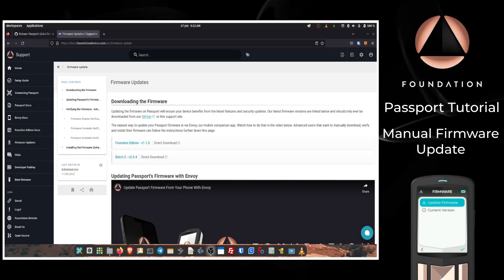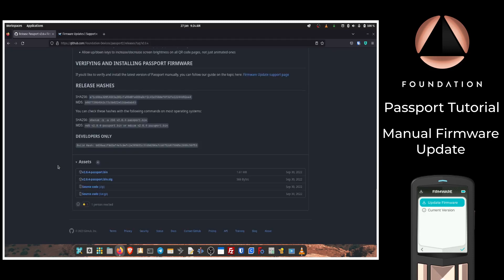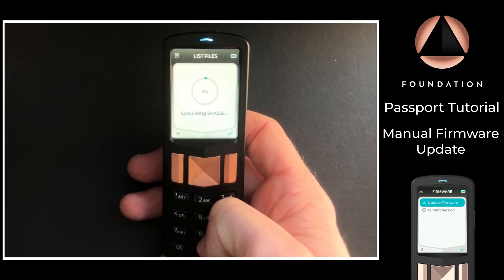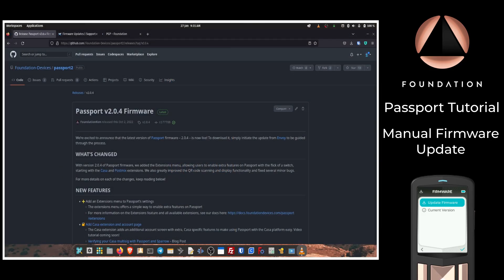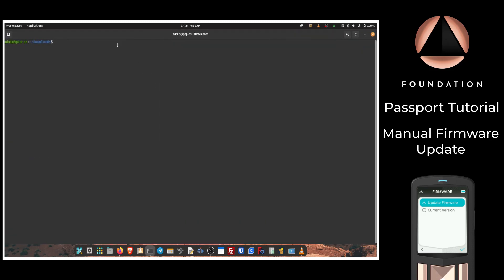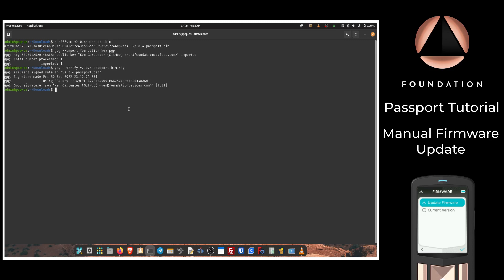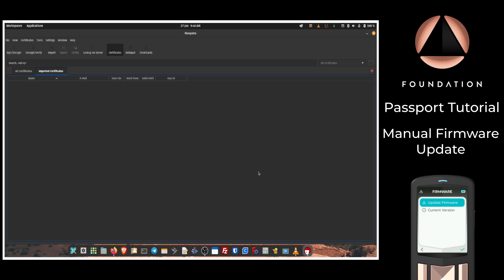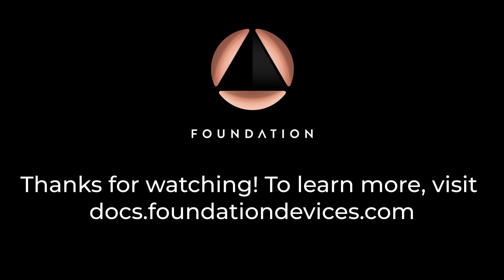Update The Firmware On Your Passport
This video will take you through the process of updating the firmware on your Passport. Updating the firmware on your Passport is an important step to ensure that you benefit from the latest features, user interface updates and security related improvements.

The easiest way to do this is via Envoy, our mobile companion app. If you're an Envoy user, check out our tutorial walking you through exactly how to do that. This video is for non Envoy users that want to ensure their Passport is kept up to date.

 In this video you'll learn:

- Where you can download the latest firmware versions
- How to install the firmware onto Passport
- How to perform an integrity check on the downloaded firmware using only Passport
- How to perform a SHA256 hash check using the command line
- How to perform a signature check using the command line
- How to perform a signature check using the Kleopatra software

0:00 - Intro
1:09 - Downloading the firmware
2:22 - Copying firmware to a microSD card
2:48 - File integrity check using Passport
3:56 - Applying the new firmware to Passport
4:34 - Downloading the signature file
5:11 - Downloading the signing key
5:57 - SHA256 check using the command line
6:57 - Importing the developer key
7:43 - Signature check using the command line
9:02 - Importing the developer key using Kleopatra GUI
9:54 - Signature check using Kleopatra